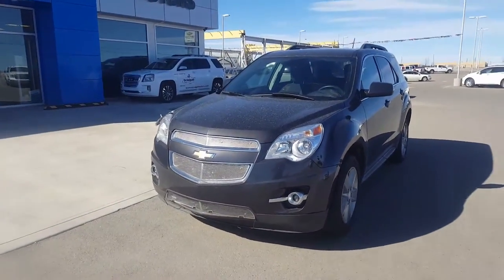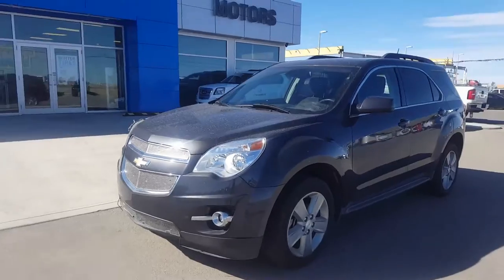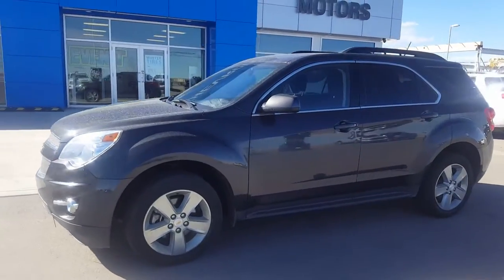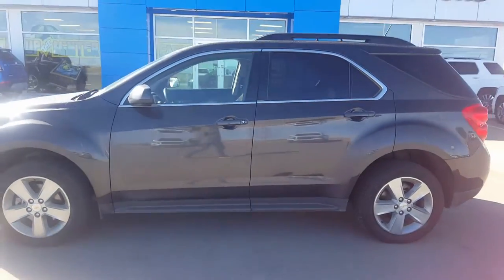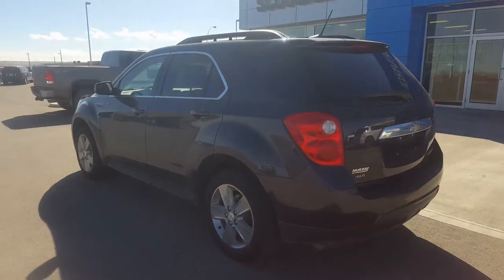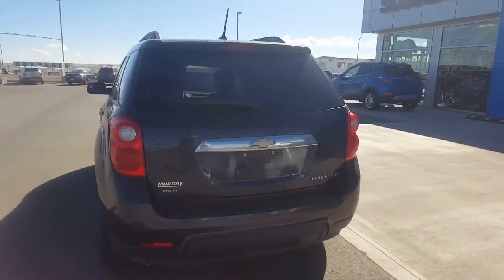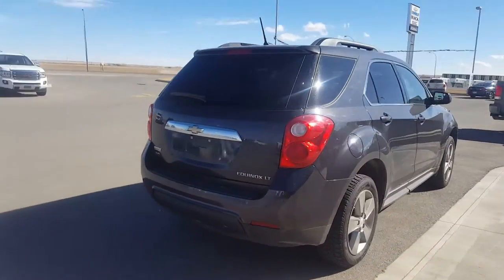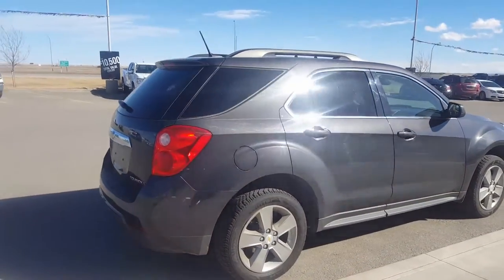2013 Chevrolet Equinox LT AWD- 179883